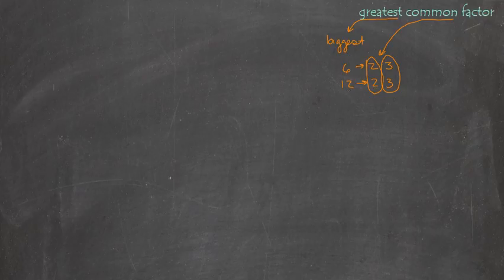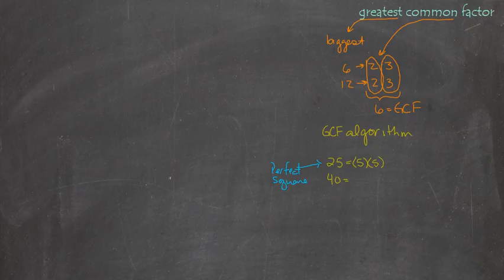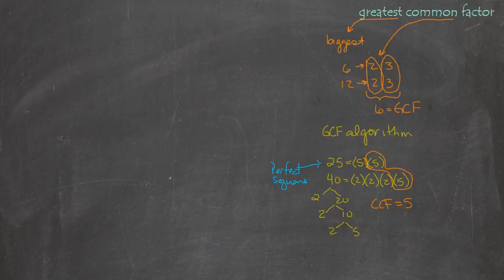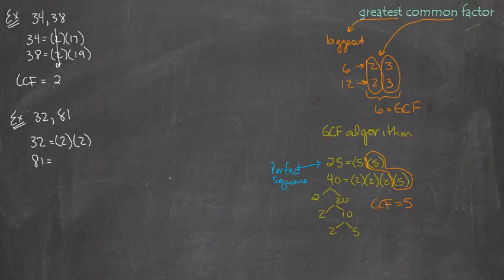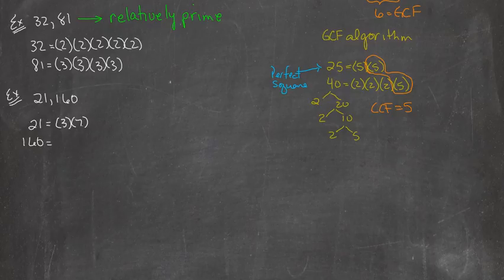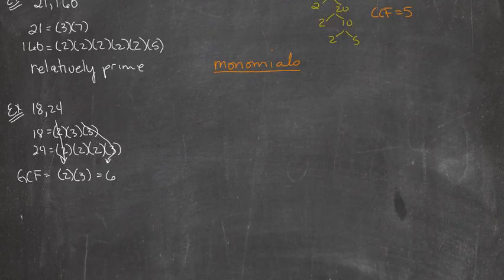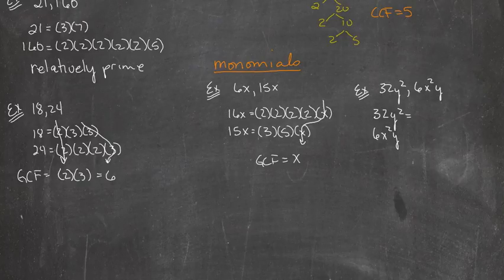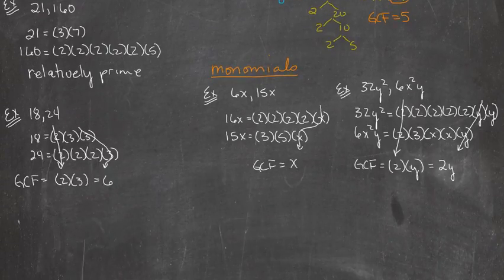PreAlg - 6.02 (4.2T) GCF - greatest common factor